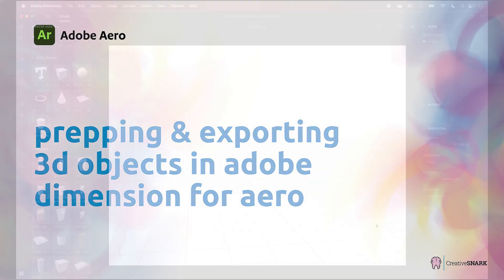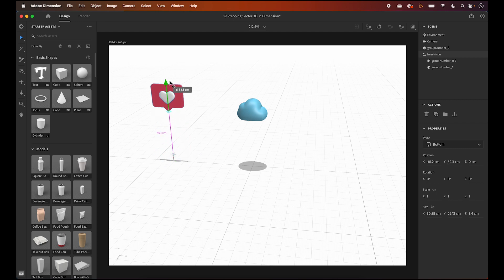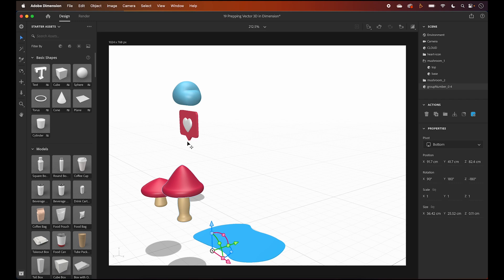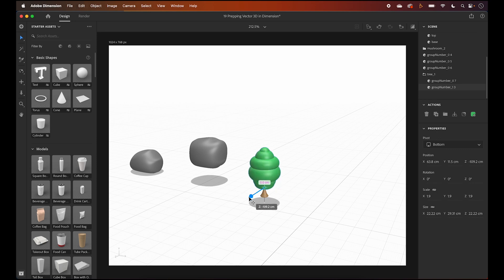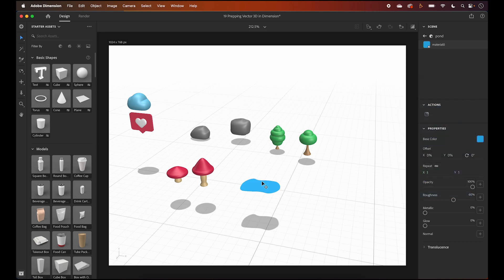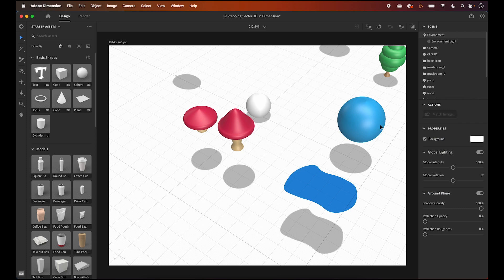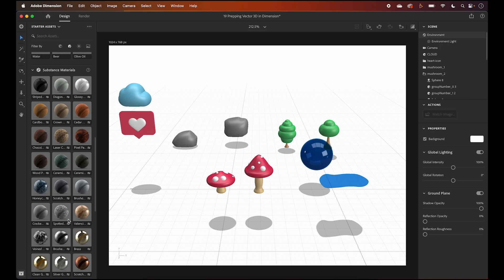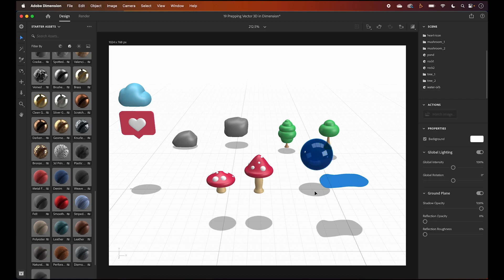Prepping & Exporting Illustrator 3D Objects in Adobe Dimension for Adobe Aero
Sneak Peek from my Adobe Aero for Beginners: Getting Started with AR on Udemy.

Explore how to take exported objects from Adobe Illustrator of the @AdobeCreativeCloud as OBJ files and add materials followed by exporting for Adobe Aero within Adobe Dimension. Gain access to the vector and 3D files to follow along and create your own experience by joining my Adobe Aero course on Udemy below.

theCreativeSnark.com
Instagram.com/thecreativesnark
Behance.net/lockharttony